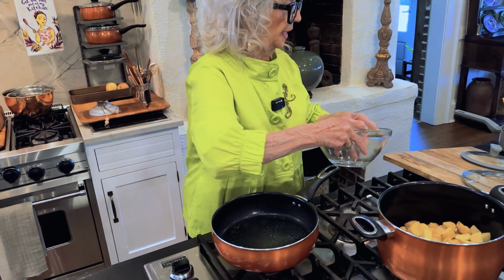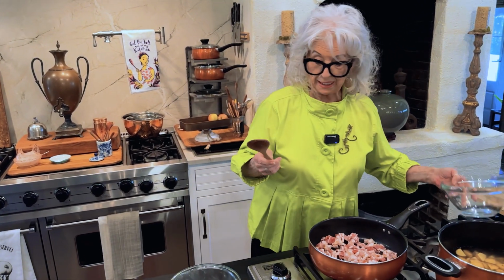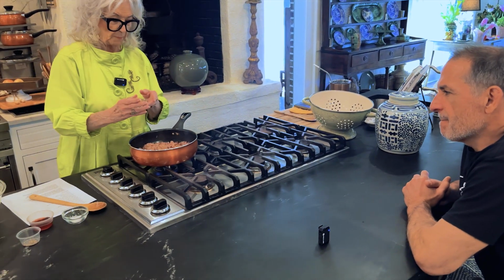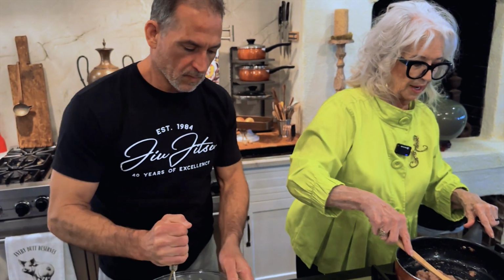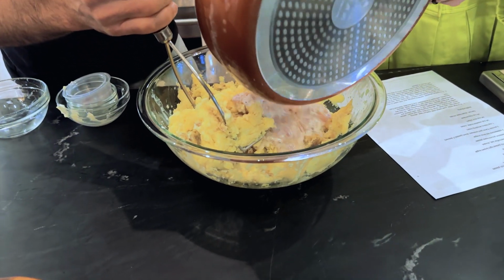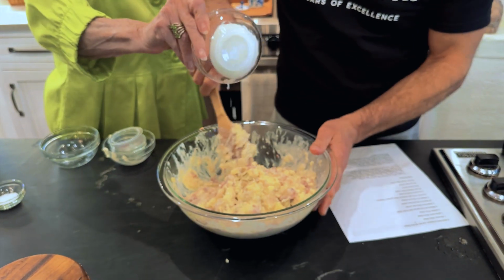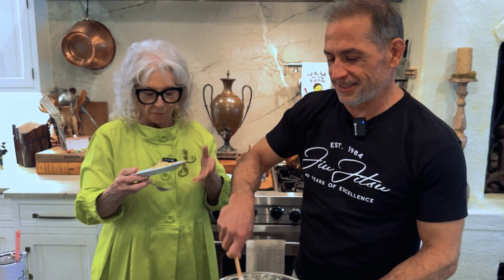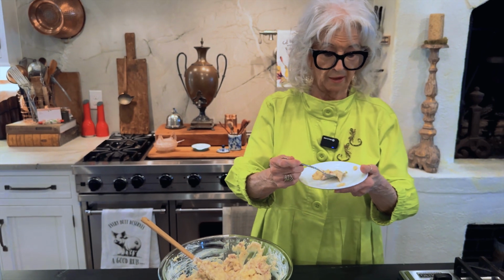Love & Best Dishes: Caramelized Onion and Bacon Mashed Potatoes Recipe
Caramelized Onion and Bacon Mashed Potatoes Recipe - You know with Paula's love of potatoes, she has great potato side dish recipes. Today she's making fancy mashed potatoes from scratch!